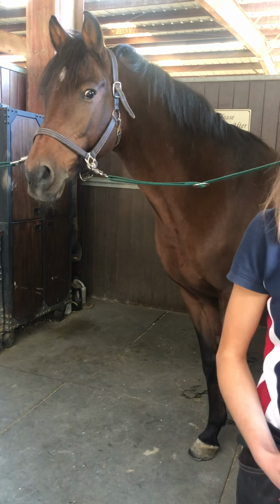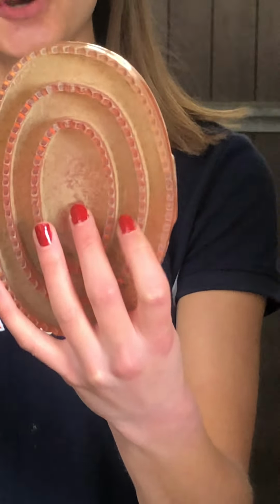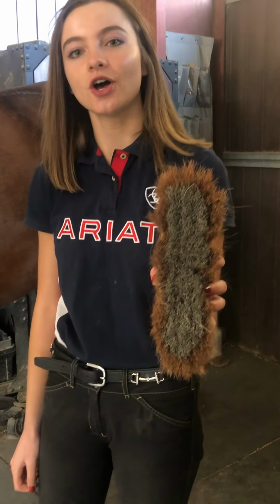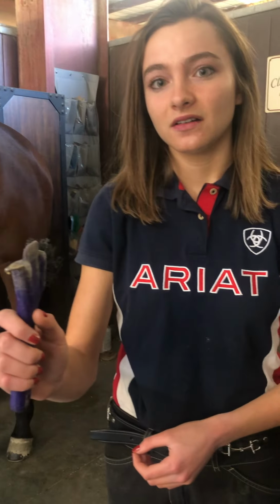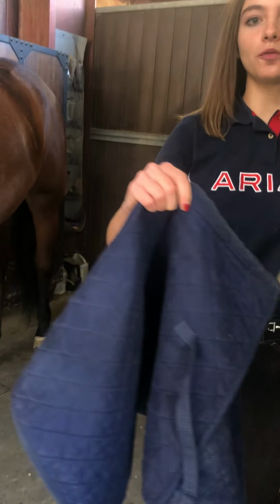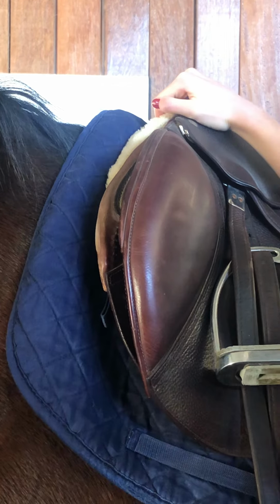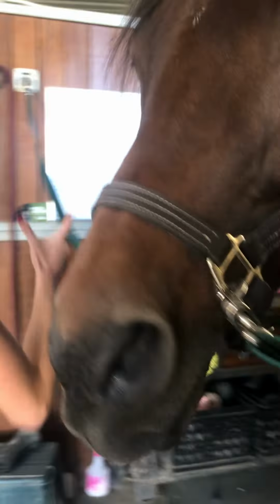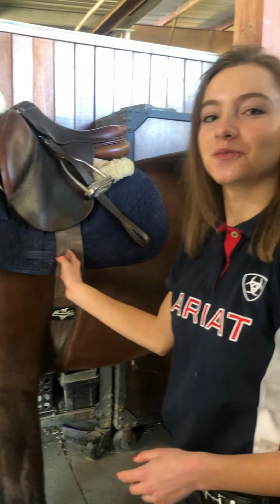Demonstration speech: how to tack up a horse